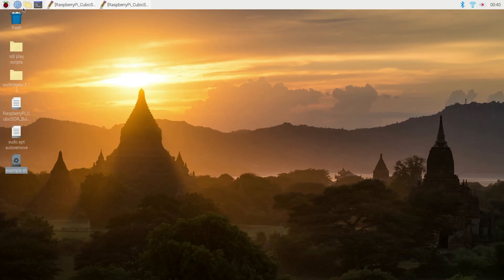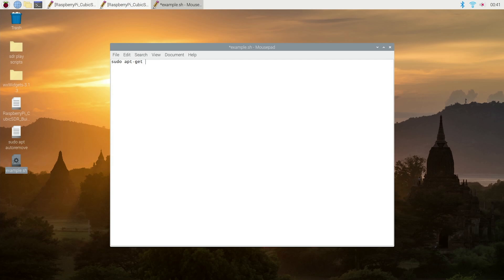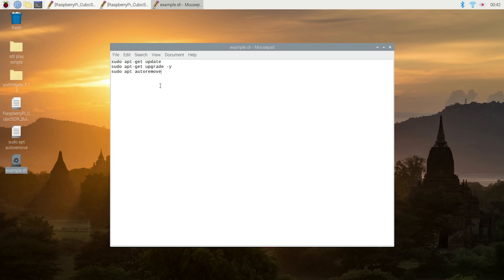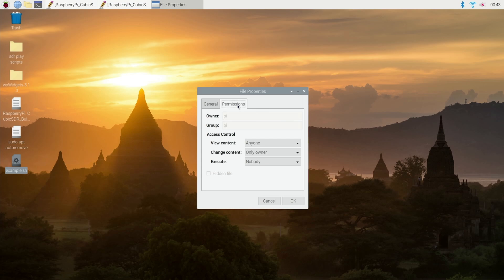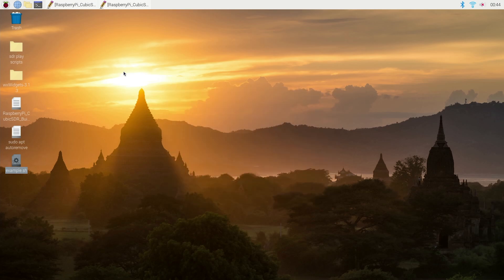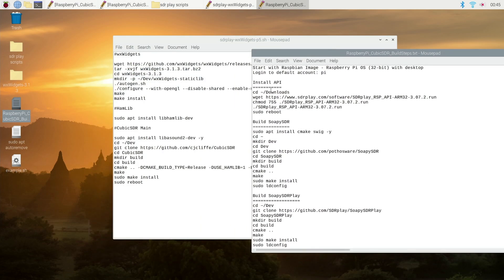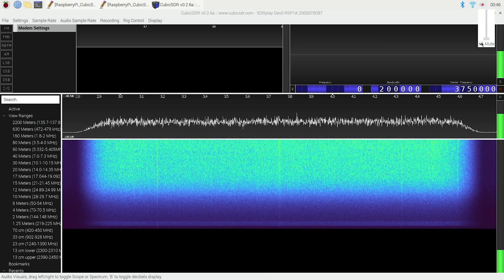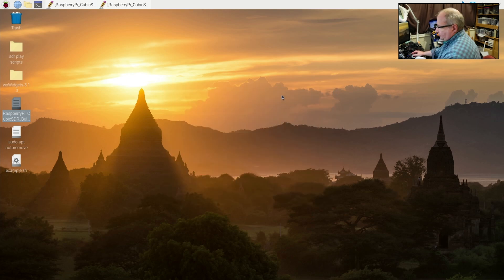SdrPlay RSP1A, CubicSDR on raspberry Pi 400, installed with basic scripts..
SdrPlay RSP1A, CubicSDR on raspberry Pi installed with basic scripts..
Some updates regards scripts PLEASE READ!

more raspberry-pi stuff to follow :-) let's have a laugh with Raspi!

IMPORTANT!
Andy from SDRPlay has advised me there needs to be some changes in the way the syntax is used, he is looking into it when he gets some time.. so update in the next video :-)
Thank you to all the people who gave me some good linux advice James M0JFP and Kev especially!!
**James said, set permissions to current user not anyone and add #!/bin/bash to the top of the script.. he also added that some distros may require tweaks to the script to be as effective as possible..
**Kev recommended the book from G4WNC "Raspberry Pi Explained: for Radio Amateurs" it looks a good read..

HV50 Superglue 50g
TS100 Programmable Pocket-size Smart Portable Soldering Iron